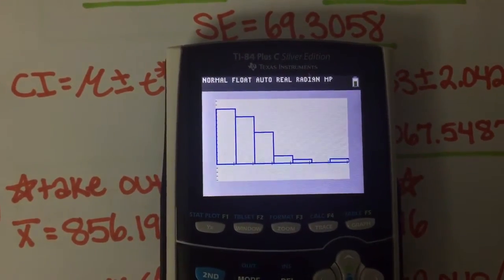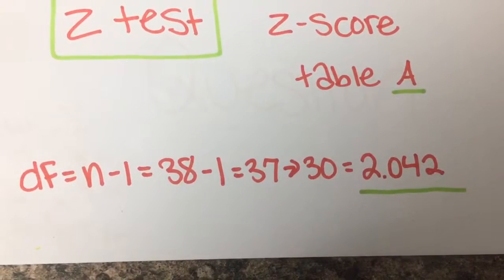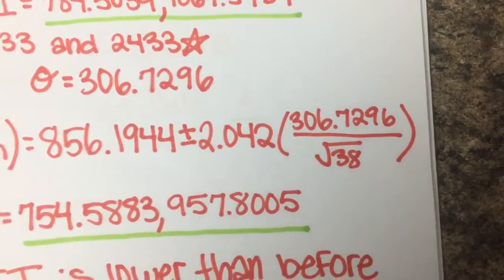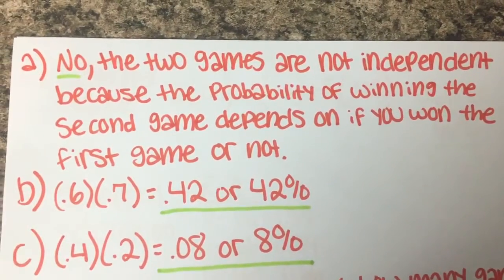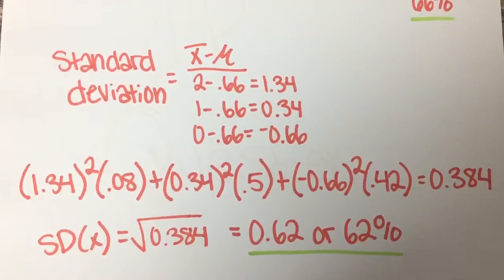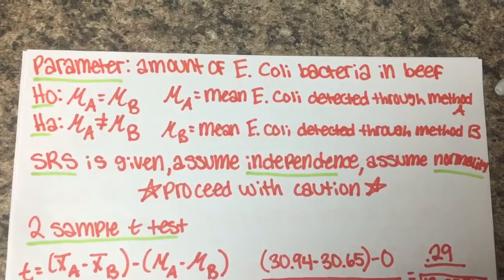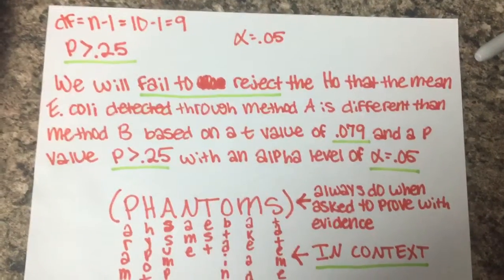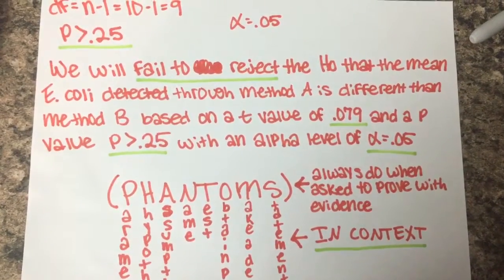Dec 2, 2016